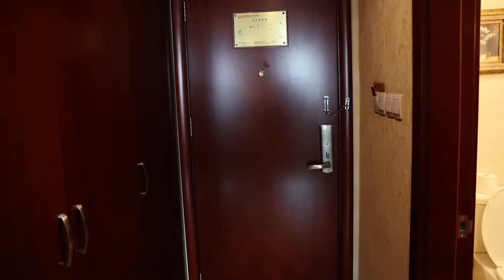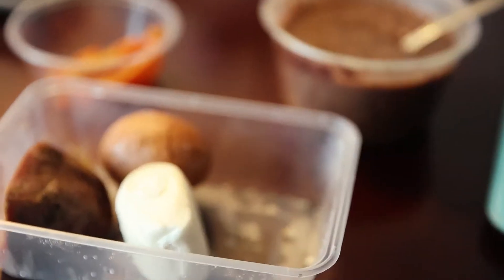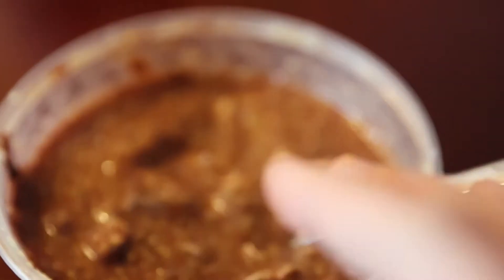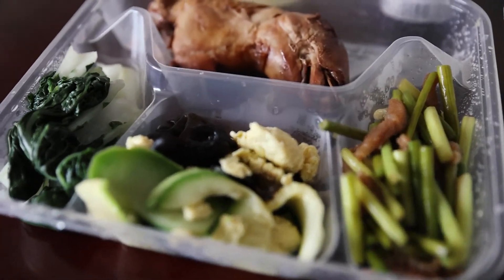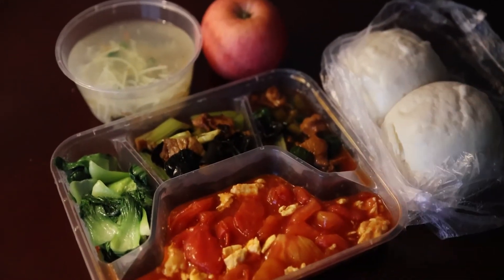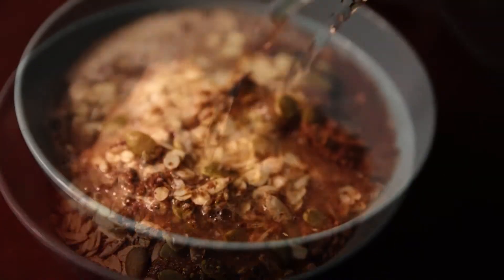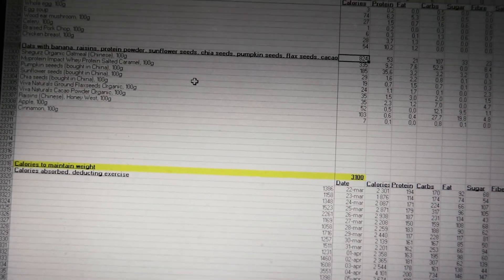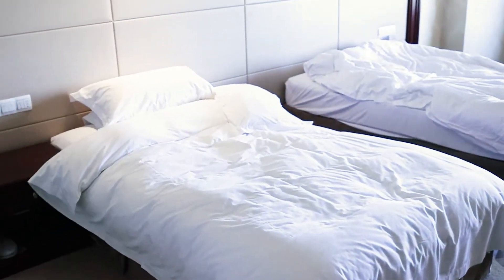END OF QUARANTINE - LOST 5 KG IN 21 DAYS WITH OATS | Vlog #75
Here I reflect the last two days upon the time in quarantine and give some tips on how to stay in shape, lose weight and try some Chinese food.